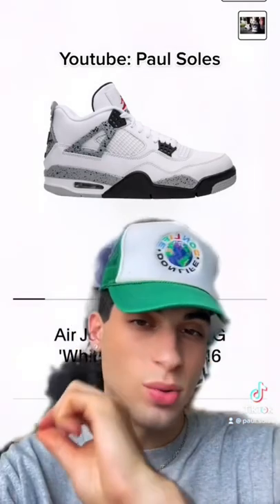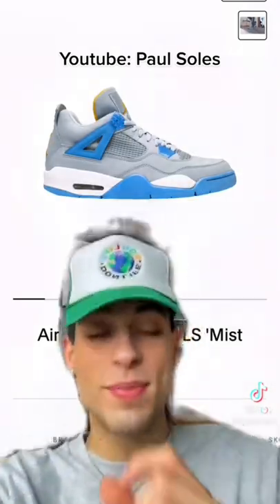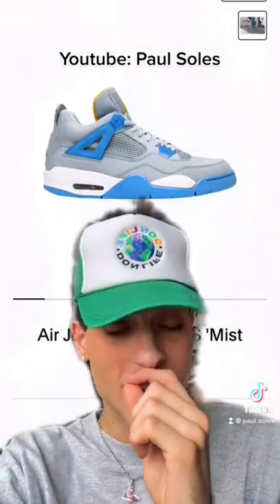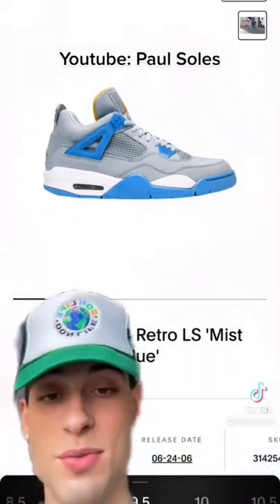Top 5 Jordan Retro 4s ‼️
Socials:

YouTube- Paul Soles & Paul Soles 2